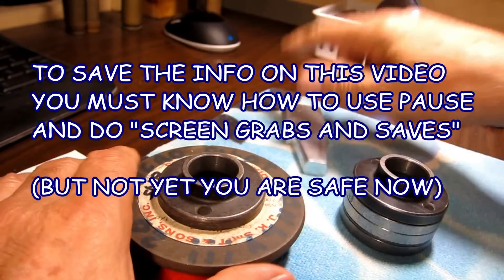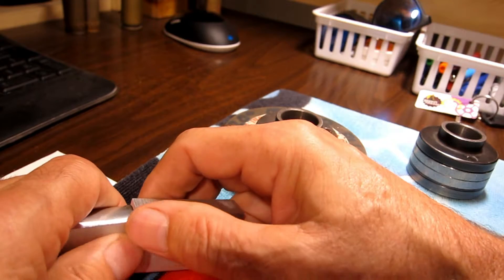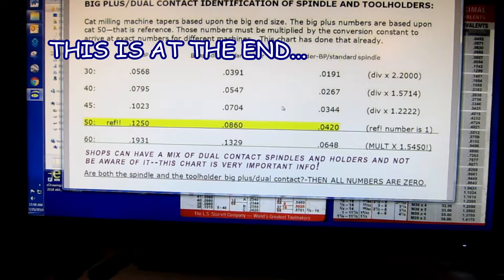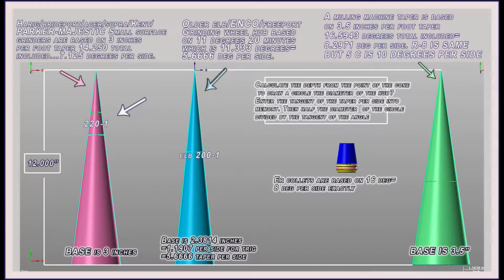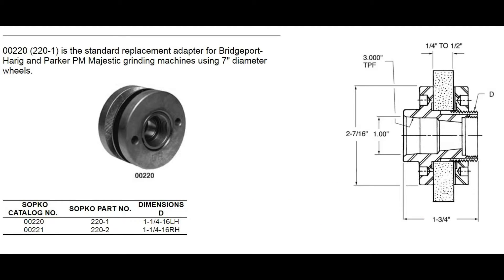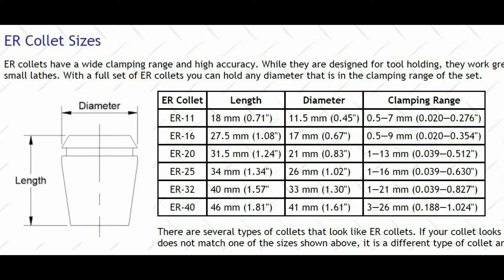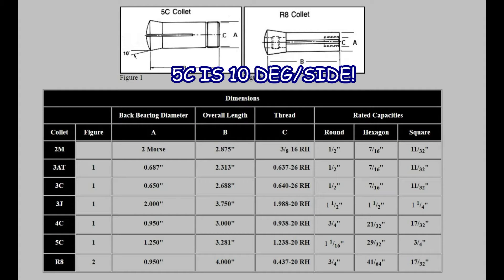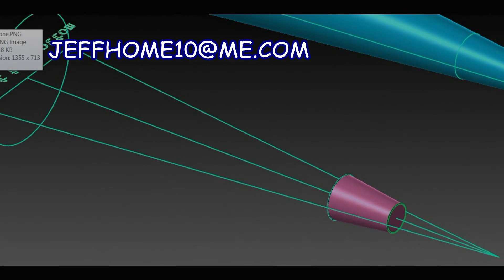GRINDING WHEEL HUB AND TAPERS IDENTIFICATION ALSO MANY OTHER TAPERS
SURFACE GRINDERS AND THEIR HUBS,ACER,SUPRA,ENCO,MIGHTY FREEMAN,ELB. Sopko surface grinder adapters. For surface grinders THE FIRST 2 TAPERS I SHOW COVER VIRTUALLY ANY SMALL SURFACE GRINDER THAT YOU WOULD USE MANUALLY IN A SHOP. Have a grinder and you are having trouble finding hubs because how are they identified?? The odds are almost certain that the hub is one of those shown except for big industrial surface grinders those can be anything.. If any questions feel free to ask but remember you must be knowledable enough to check the big end diameter of the hub and the small end and the type of machine and relay as much information as possible.